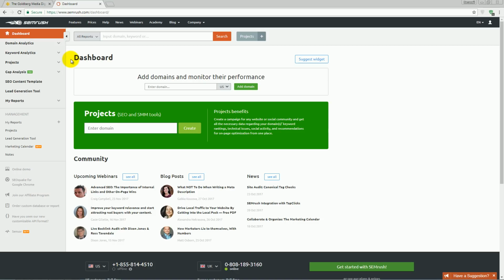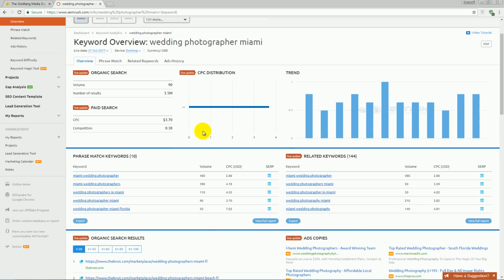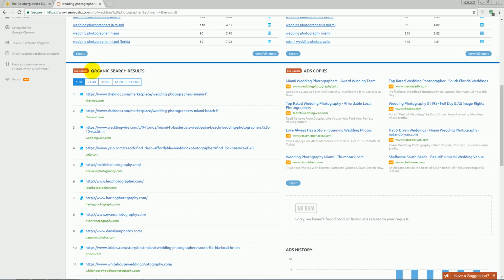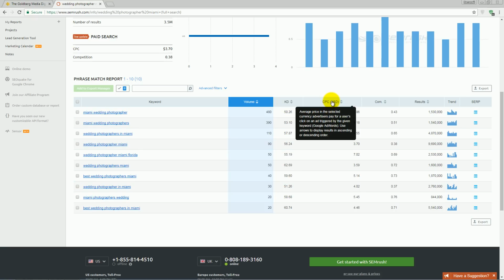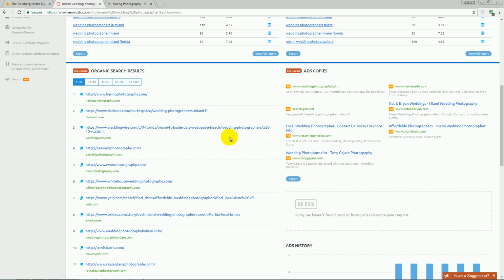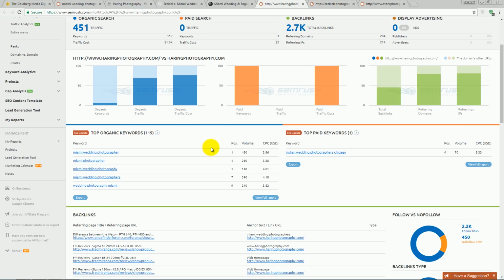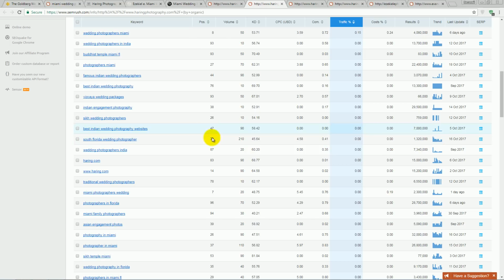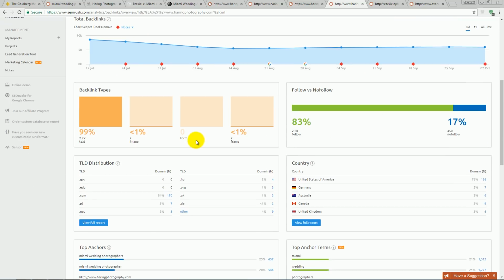How to Use Semrush SEO Tool to Defeat Your Competitors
In this short video I will show you the basics of working with the Semrush SEO tool.